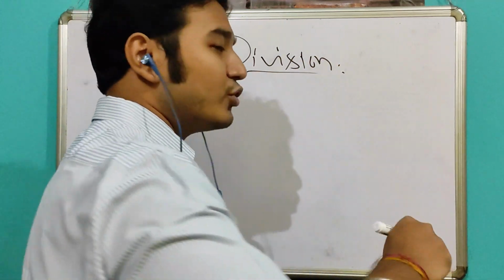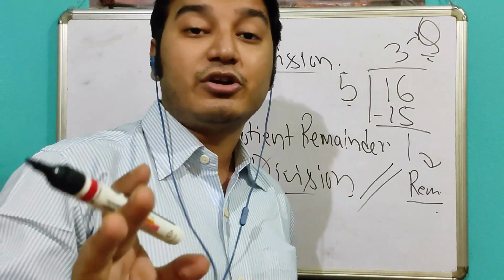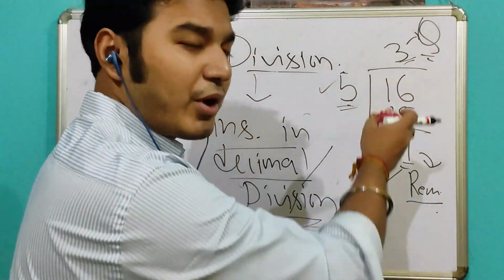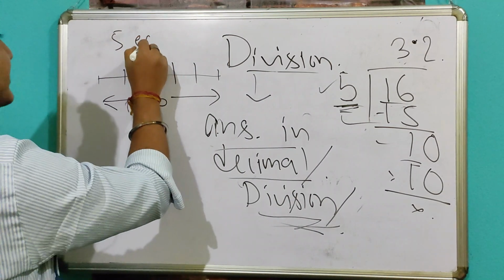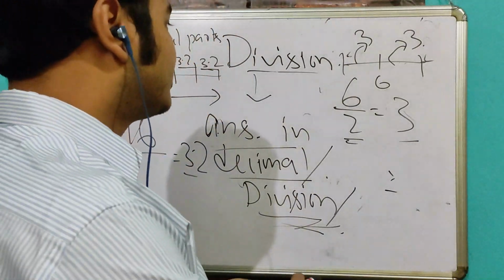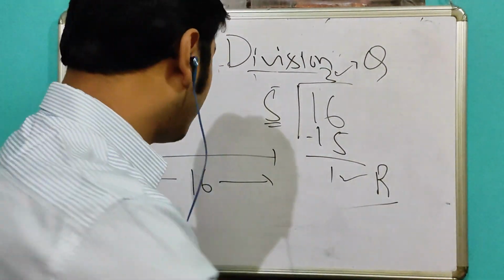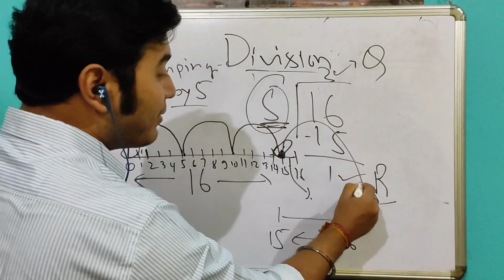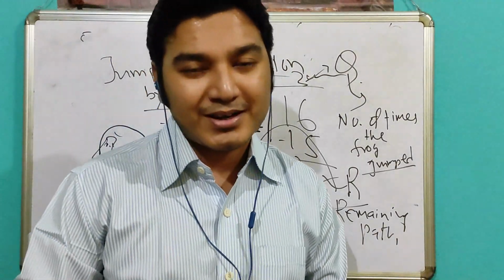Two types of Division!